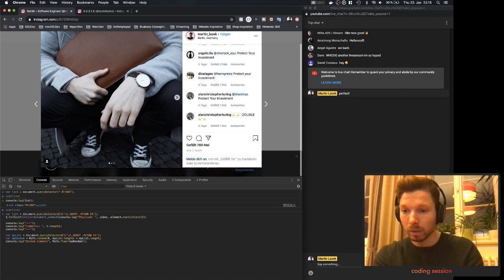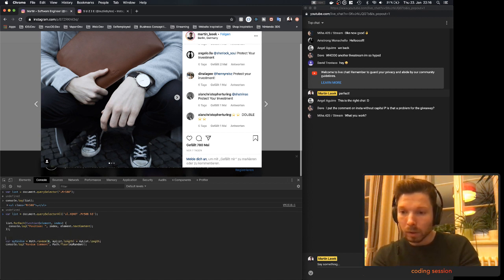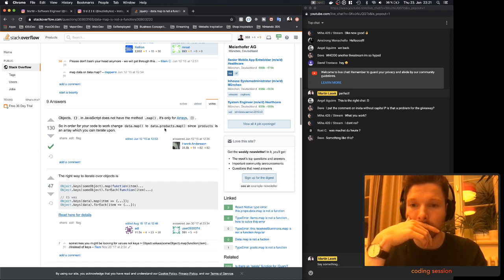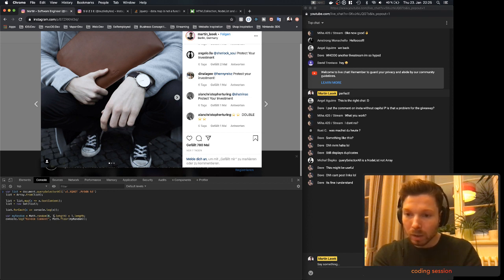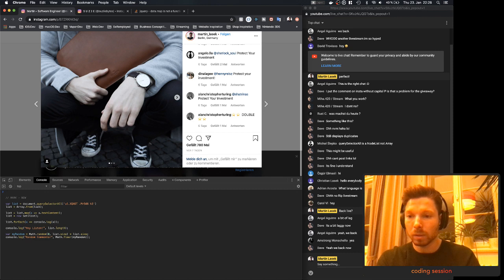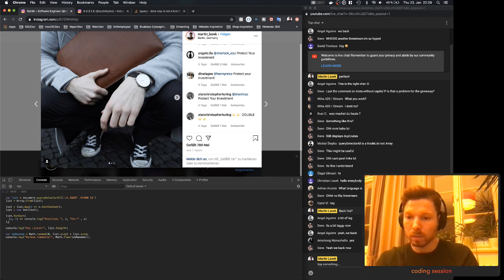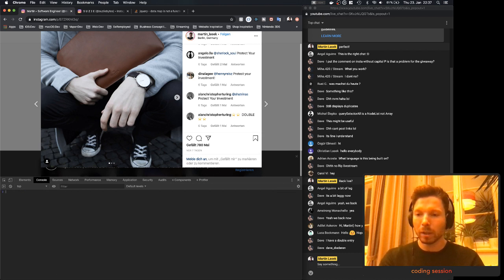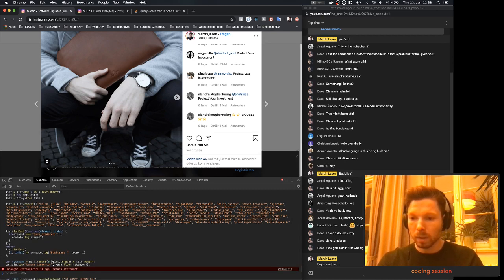Livestream von Martin Lasek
Hackathon Topic!